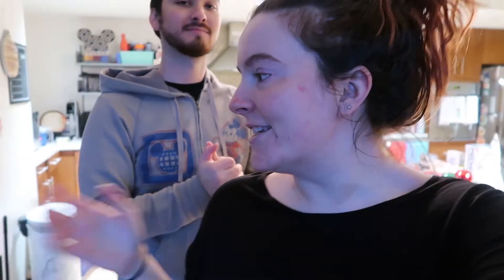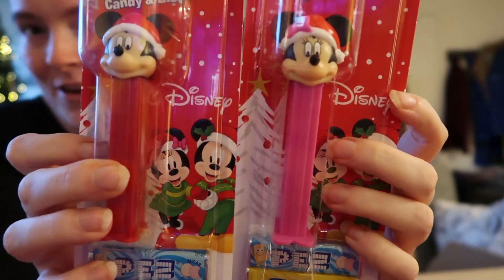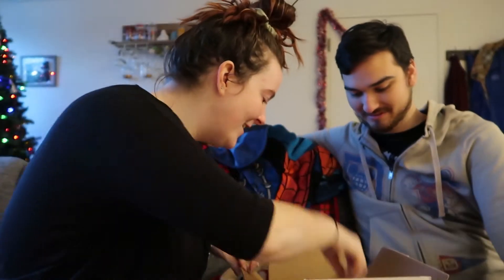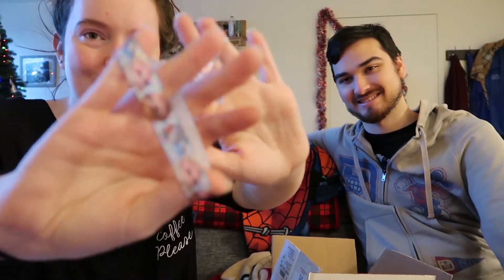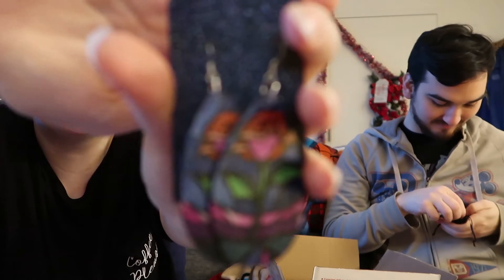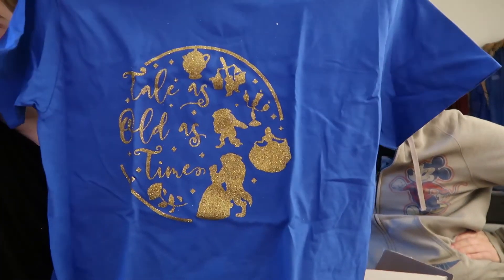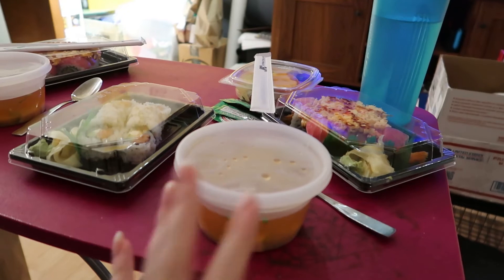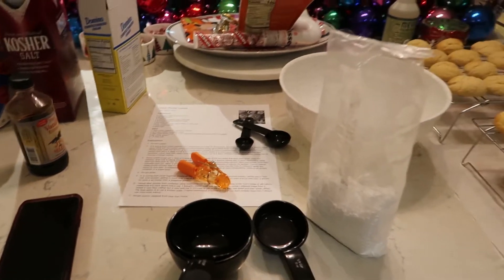VLOGMAS Day 23: Christmas Eve Eve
We're back for Vlogmas. After a rough year, we're hoping to brighten our spirits and everyone elses!
Hope you are all staying safe, healthy and wearing your masks!

It's Christmas Eve Eve! We make more cookies, have sushi, and open a new pin!